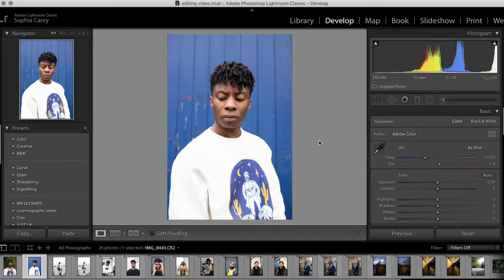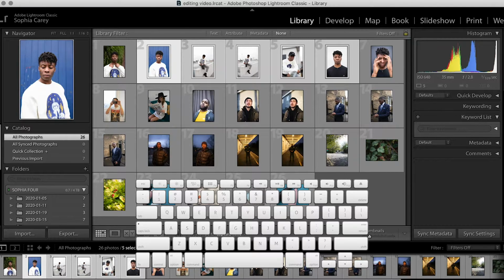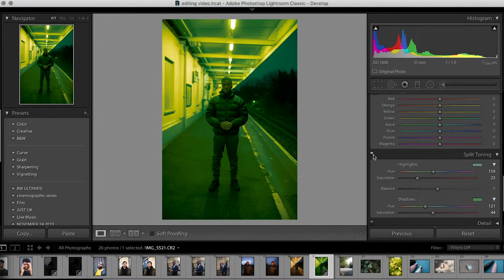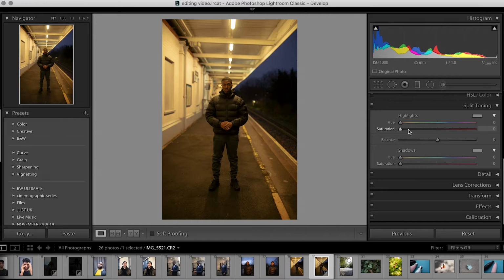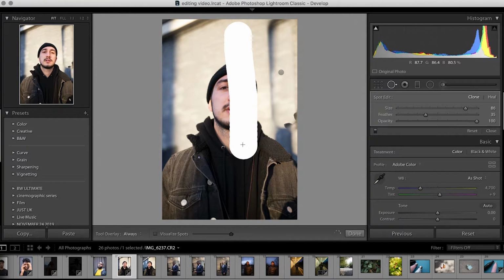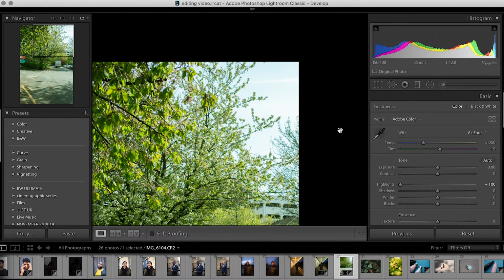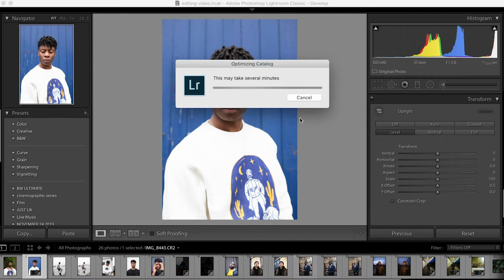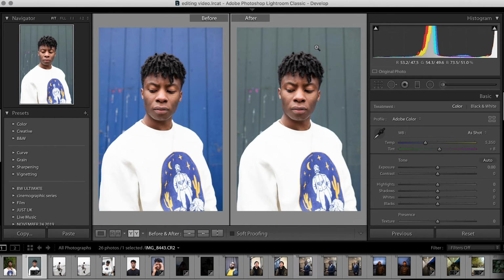12 Lightroom Hacks to Speed Up Your Workflow (Adobe Lightroom Editing Tips)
Hey guys! I thought it was about time I made another full editing tutorial so, this time, I'm here with 12 Adobe Lightroom hacks to speed up your workflow and enhance your editing skills.

If you have any other tips that you want to share, drop them in the comments. As ever, you can also drop your recommendations for future videos that you want to see on this channel!

Download Lightroom: shorturl.at/mCLN5

A big shoutout to Ksn Beats for providing the music in this video, yet again.

Equipment used in this video:

►► *Canon 6D Mark II (Video)
►► *Sigma 35mm 1.4 Lens